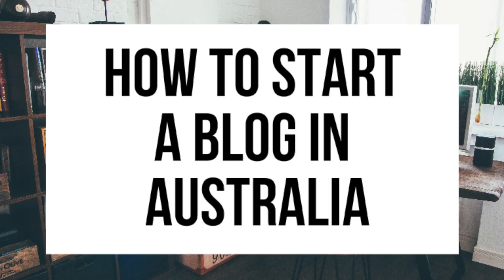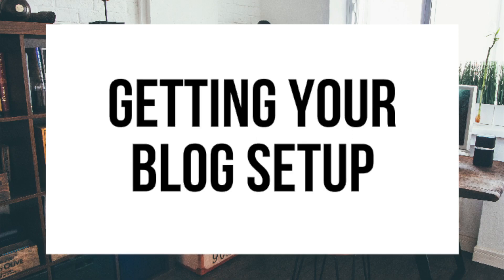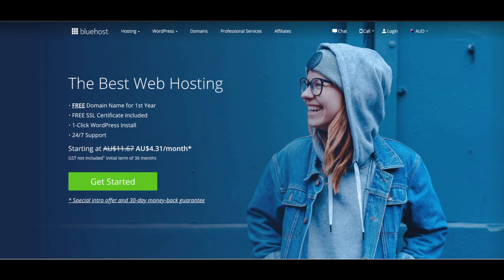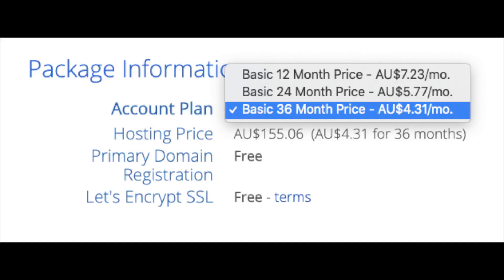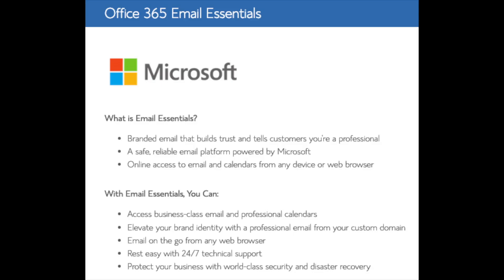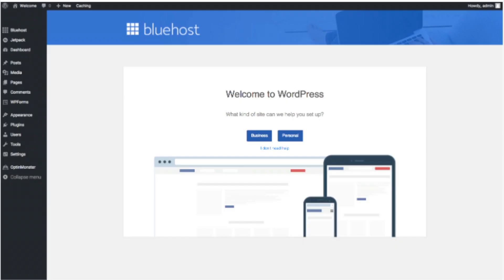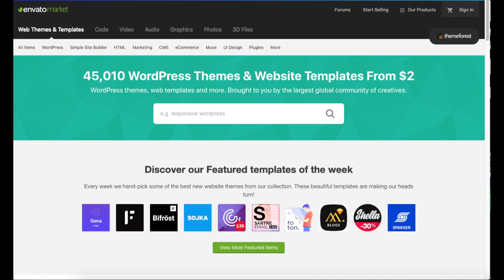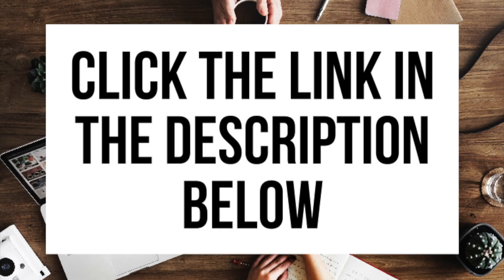How To Start A Blog In Australia | Australia Blogging Tutorial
I'm excited to provide you with this Australia blogging tutorial for beginners. In this video, we go over how to start a blog in Australia step by step that is perfect whether you are a veteran blogger or if you are new to blogging. We go over choosing a free domain name, how to choose the best web host, how to set up your blog in Australia, an introduction to WordPress, and some awesome resources that are helpful when you are customizing, designing, and creating your blog in Australia. Now is the time to start a blog in Australia. By the end of this Australia blogging tutorial for beginners video, you will successfully know how to start a blog in Australia, how to make a blog in Australia, and how to create a blog in Australia. Enjoy our Australia blogging tutorial for beginners video.